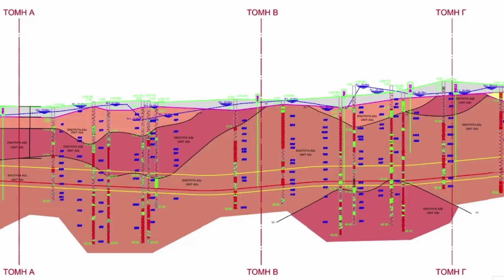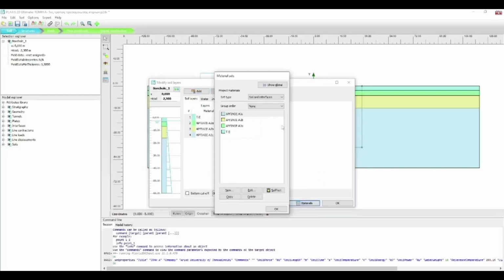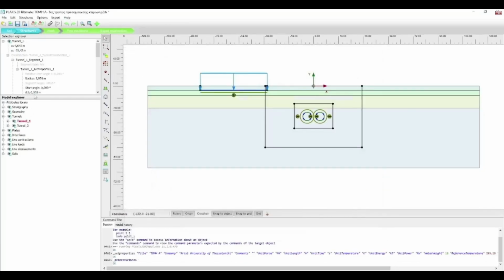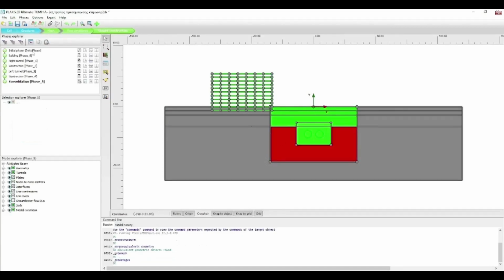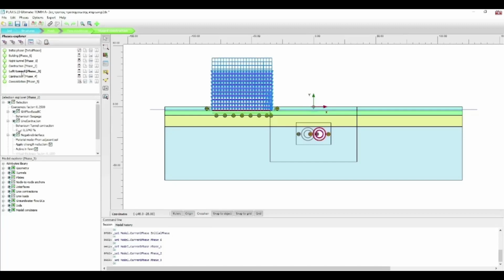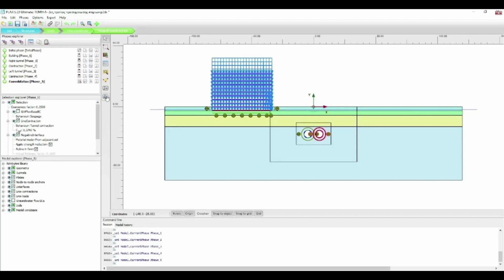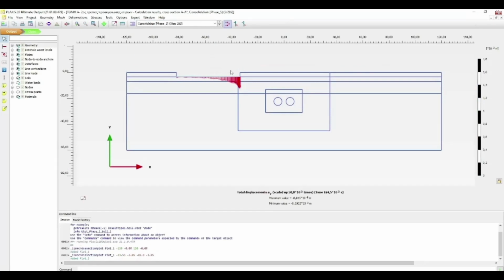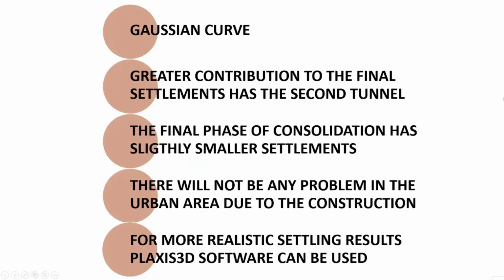Διπλωματική εργασία ΑΠΘ - Κοκοβίδου + Λεωνίδου - 2022 - Καθιζήσεις λόγω διάνοιξης σήραγγας – FEM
Αναστασία Κοκοβίδου και Σμαράγδα Λεωνίδου, 2022, Επιφανειακές καθιζήσεις λόγω διάνοιξης δίδυμης σήραγγας μετρό – Ανάλυση με μέθοδο πεπερασμένων στοιχείων

Anastasia Kokovidou and Smaragda Leonidou, 2022, Surface subsidence due to the opening of a twin metro tunnel - Finite element analysis